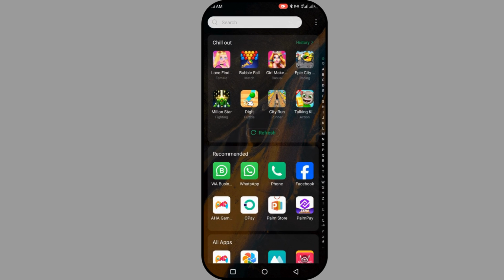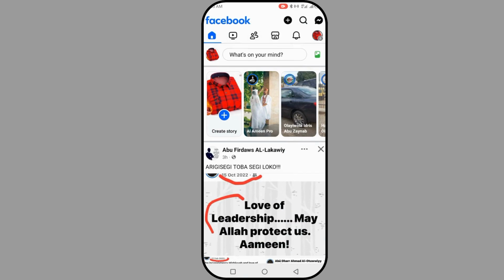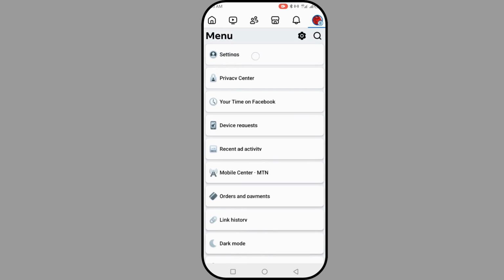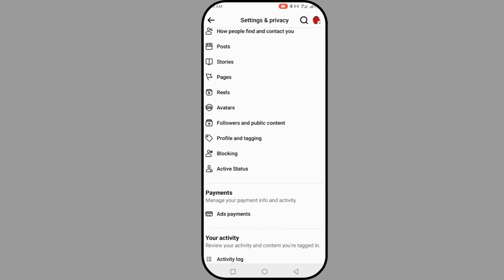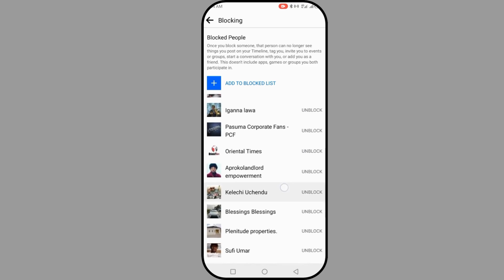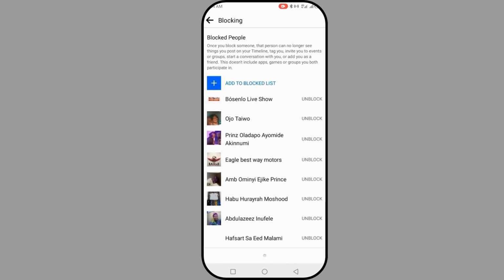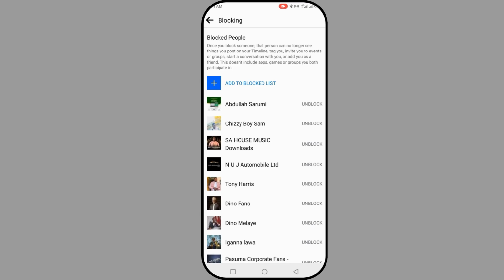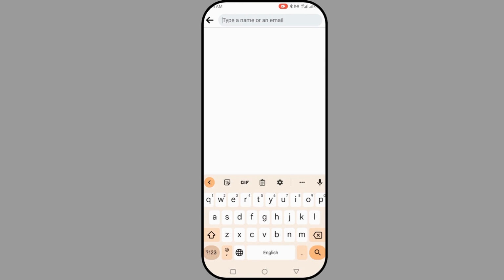How to Unblock Someone on Facebook | Quick & Easy Tutorial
In this video, you will learn How to Unblock Someone on Facebook

Learn how to unblock someone on Facebook with this simple step-by-step guide. Follow our quick tutorial to restore connections and resume communication effortlessly. Perfect for Facebook users looking to manage their block list.